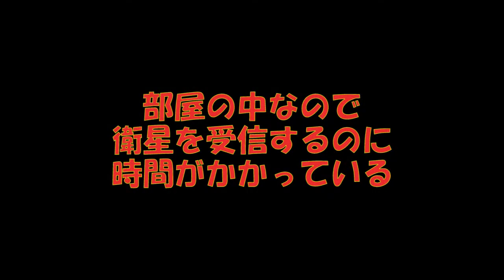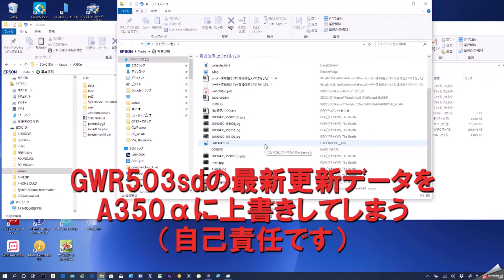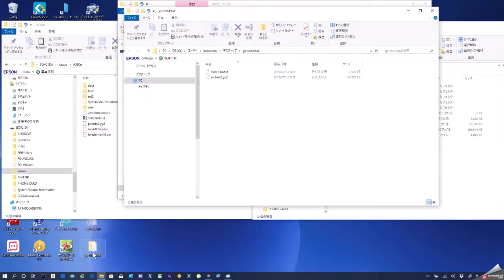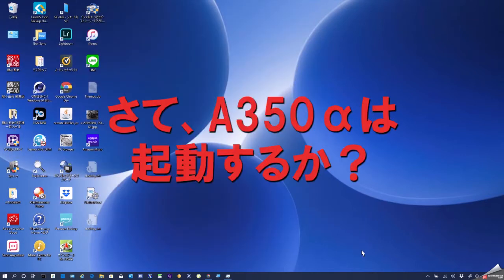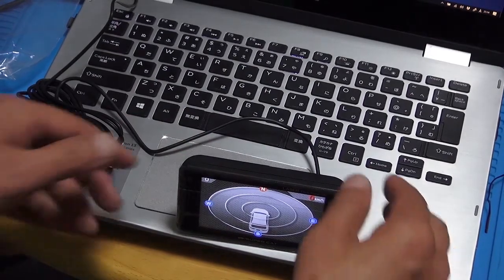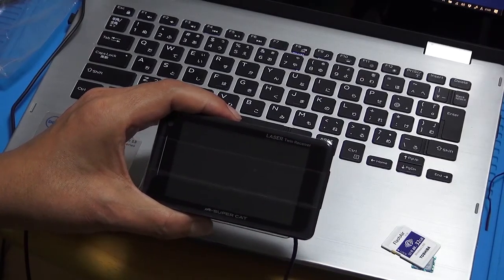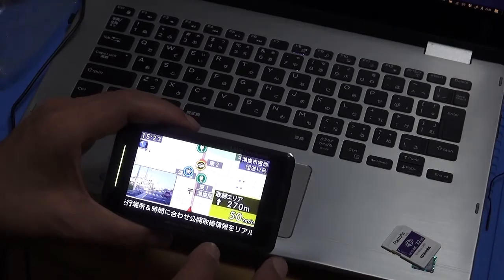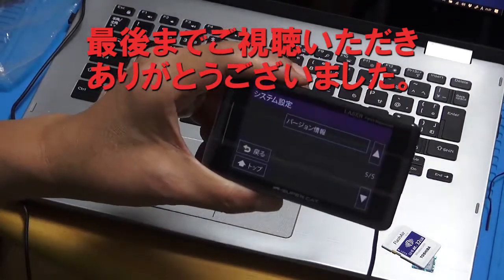レーダー探知機（業界初：移動式レーザー対応）LS300(A350α)とGWR503sdのデータ共有ってできないのか？part.1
ユピテルのレーダー探知機のデータ更新は有料です。しかも、各機種ごとに料金がかかります。
そこで、オービス＆コンテンツデータと無料の公開取締データの共有ができないか実験してみることにしました。
登録機種の変更は無料でできるので、上手くいけばLS300のみ有料更新してGWR503sdにも使用できるのですが・・・・・結果は？